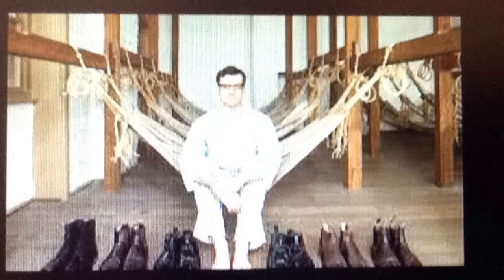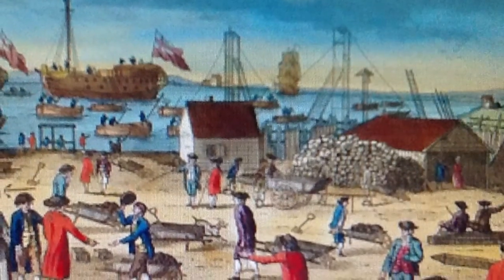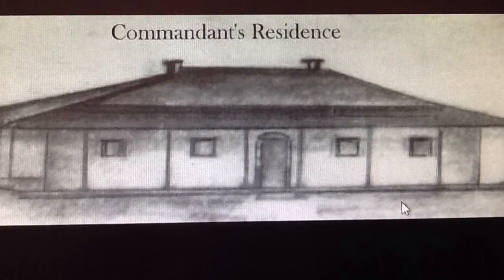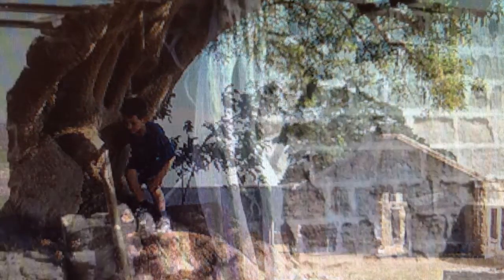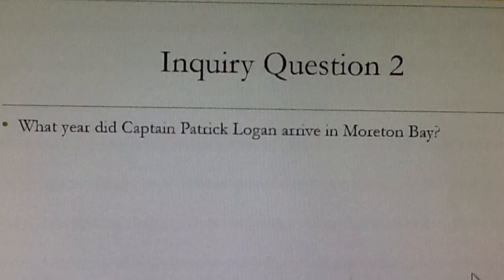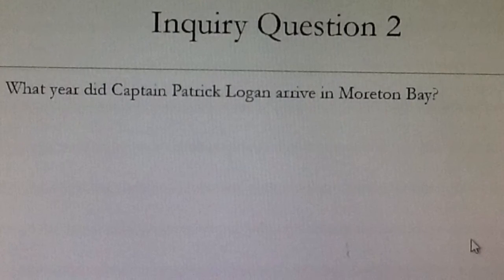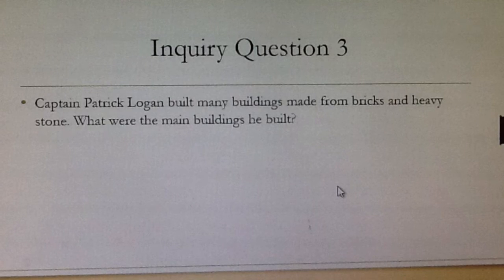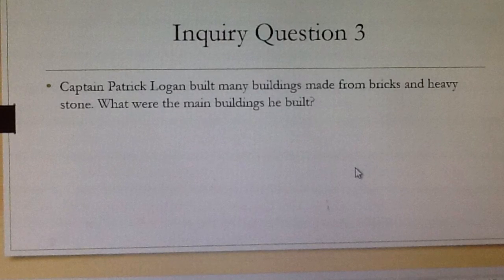Logan's Achievements At Moreton Bay